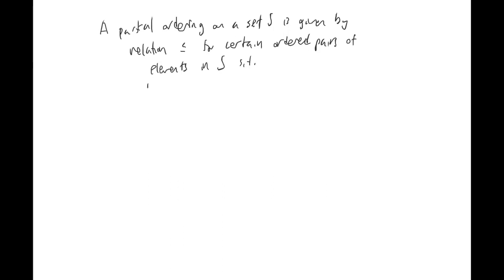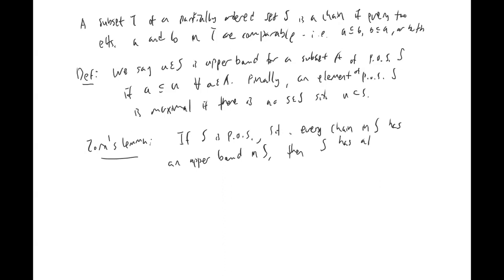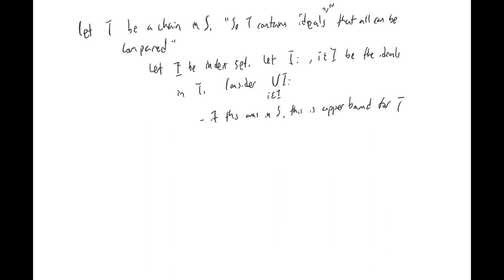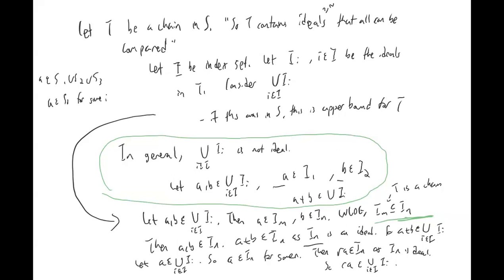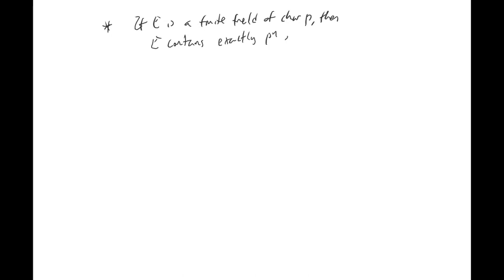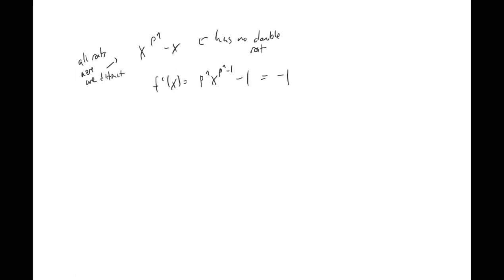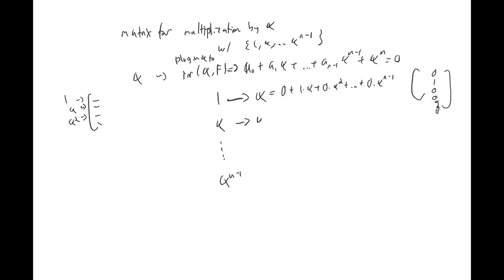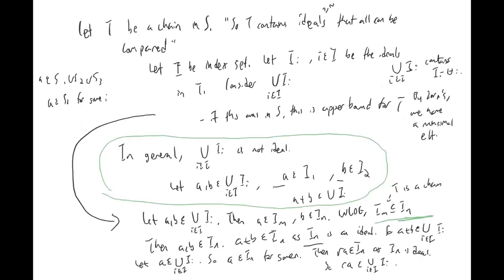Math 120B March 11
Today we go over finite fields and Zorn's Lemma.
*Note in video, I was missing on showing how union of proper ideals is proper. The point is that a proper ideal does not have 1. If it had 1, it would be the whole ring. So since every proper ideal does not have 1, a union of them would also not have 1."